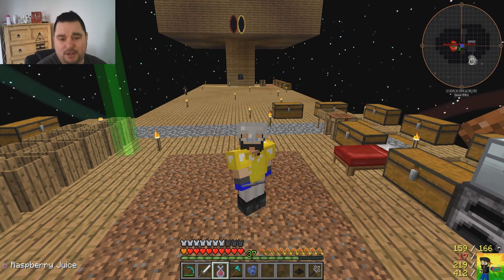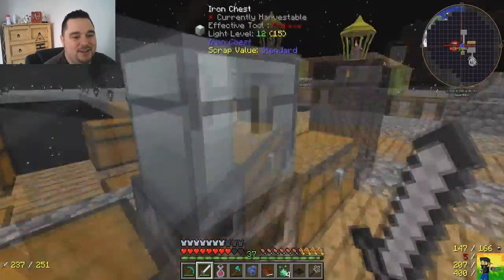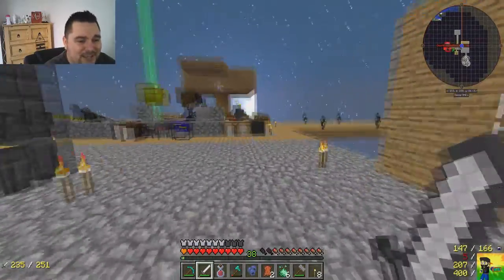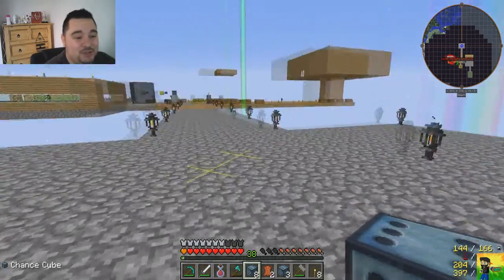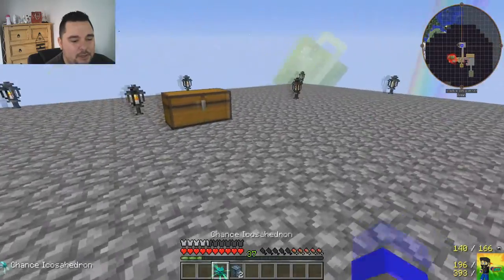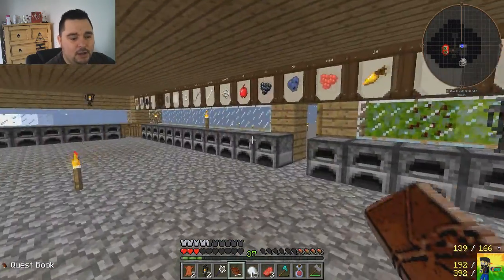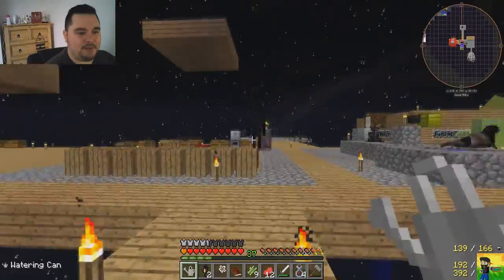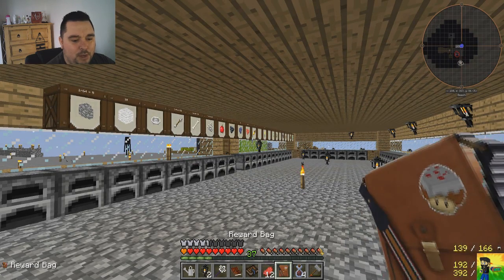Minecraft - Project Ozone - Chance Cube Bonanza (7)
Watch as Stomp opens up all his chance cubes will he die a horrible death probably thanks for watching hope you enjoy any ratings would be greatly appreciated and please like share and subscribe.

Why YouTube?

Wayne